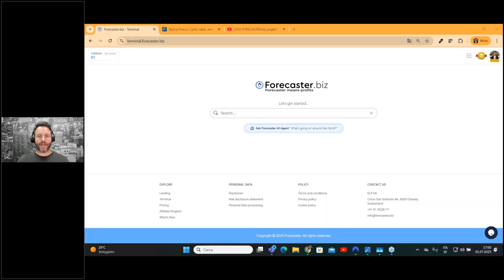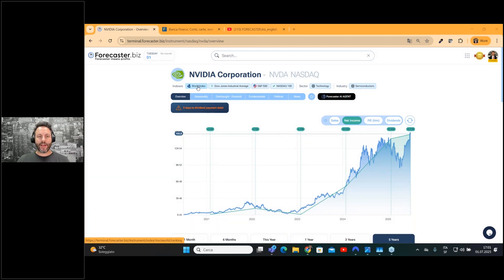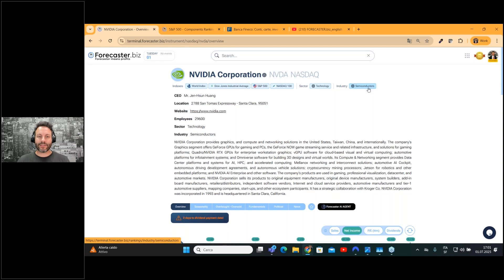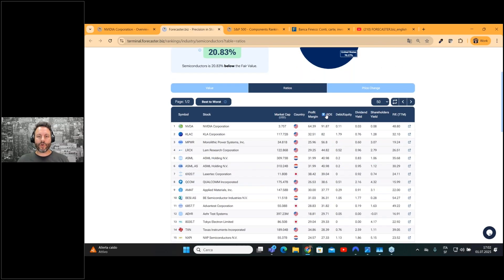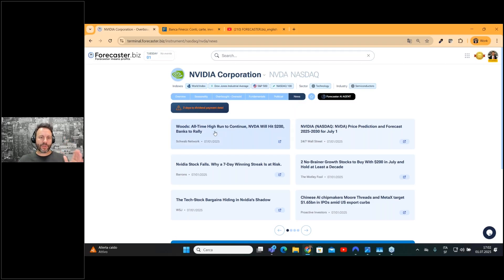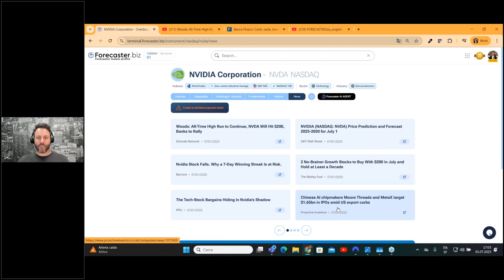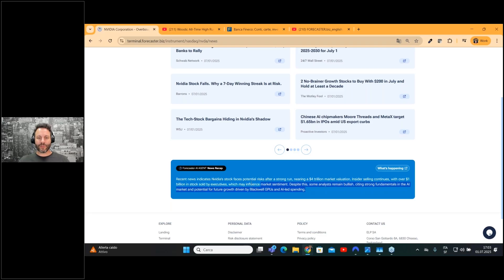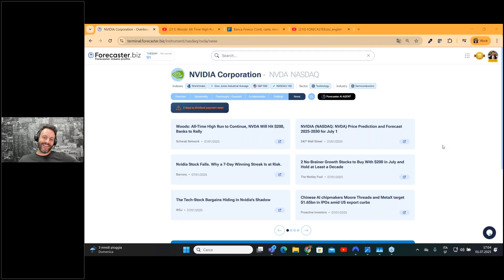🤖HOW TO USE AI to MONITOR STOCKS (and save time)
Discover how to save time and invest smarter using AI. In this video, we show you how our Forecaster AI Agent helps you monitor stocks, analyze sectors, and stay updated with real-time news all in one place. Perfect for investors who want speed, clarity, and smarter decisions.

All opinions, news, research, analyses, prices or other information is provided as general market commentary and not as investment advice. There are potential risks relating to investing and trading. You must be aware of such risks and familiarize yourself in regard to such risks and seek independent advice relating thereto.

You should not trade with money that you cannot afford to lose. The Forecaster service and its content should not be construed as a solicitation to invest and/or trade. You should seek independent advice in this regard. Past performance is not indicative of future performance. No representation is being made that any results discussed within the service and its related media content will be achieved.

All opinions, news, research, analyses, prices or other information is provided as general market commentary and not as investment advice.
Forecaster software, their members, shareholders, employees, agents, representatives and resellers do not warrant the completeness, accuracy or timeliness of the information supplied, and they shall not be liable for any loss or damages, consequential or otherwise, which may arise from the use or reliance of the Forecaster service and its content.